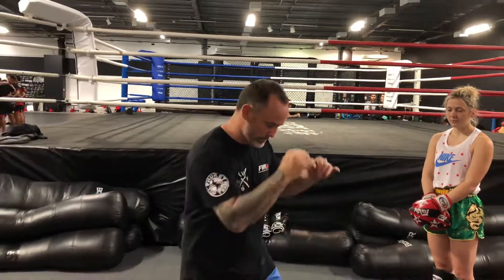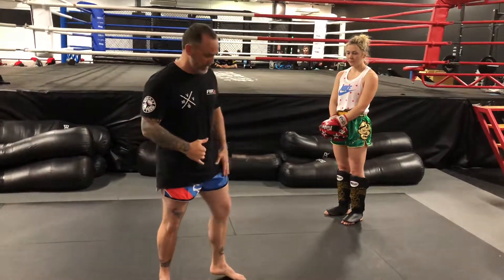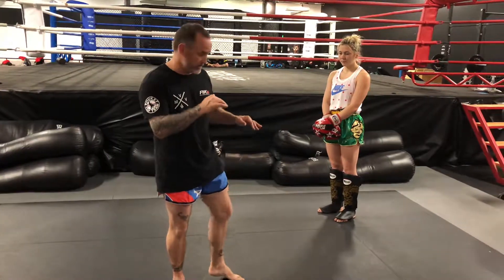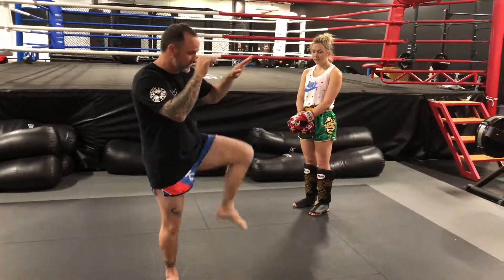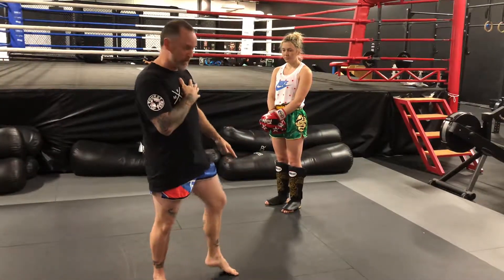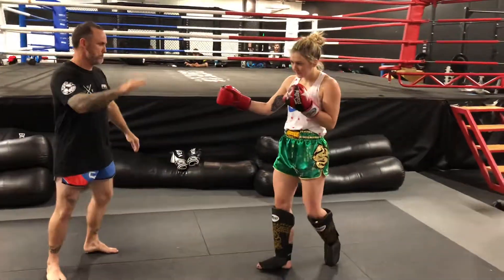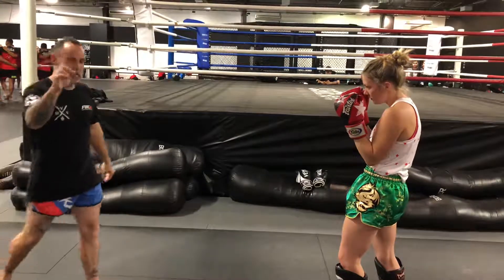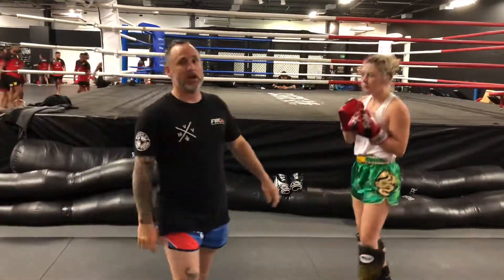‘Grizzly’ Technique of the Week - The Front Teep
Muay Thai coach Mike Gault and sidekick Jojo Walsh bring you this weeks technique in focus: the classic front teep.

Here we can see the teep being used both by itself as a range / distance control tool, and as a finishing technique on a combo to prevent our opponents return flurry.

Come get your teep practice in at tonight’s Muay Thai class from 6-7pm.

“If you ain’t kicking, you ain’t living!”